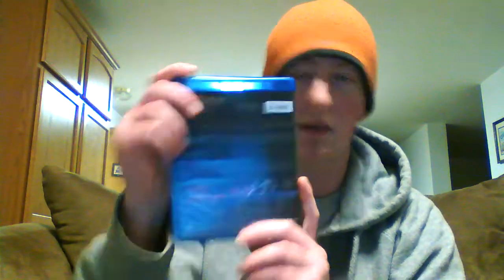Dunce Cap: The Bird of Hermes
Welcome to another episode of Dunce Cap! Today I review FUNimation's DVD/BD Combo Part of Hellsing Ultimate Part 1 (OVAs 1-4) (released today)!